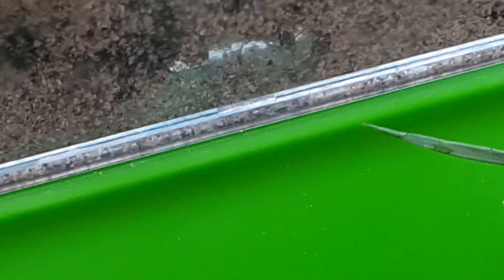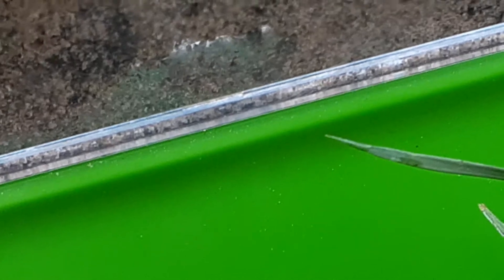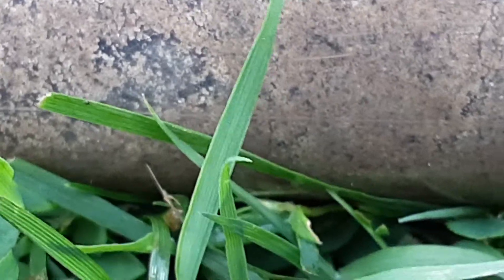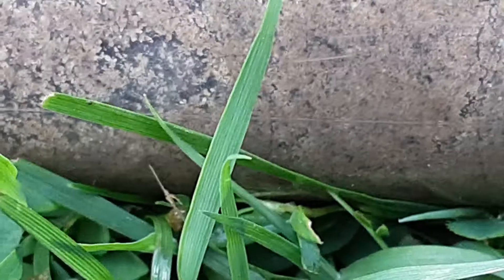lasius starting colony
how they start their colonies different